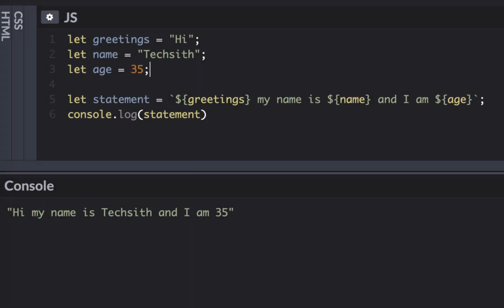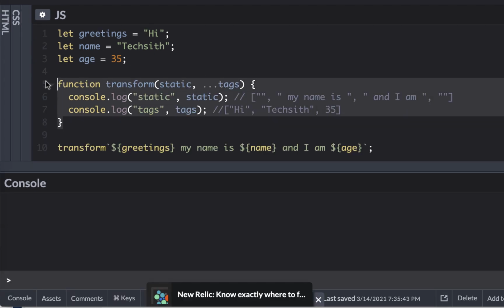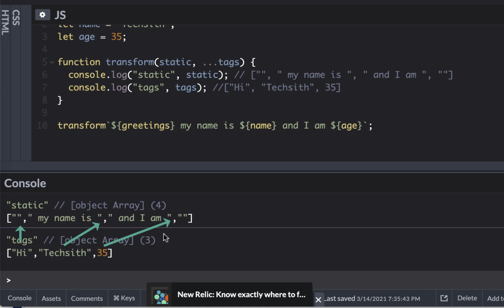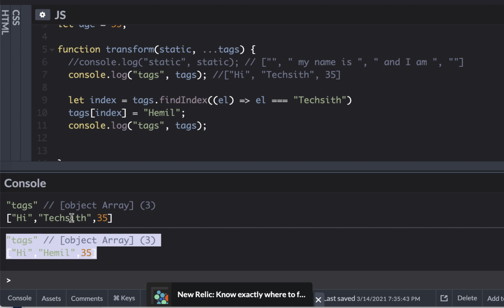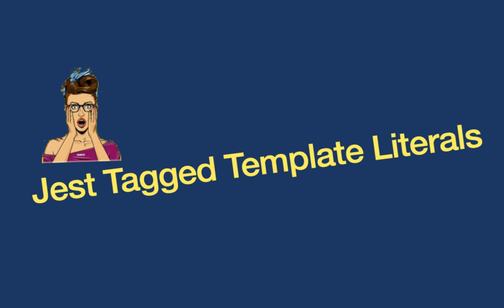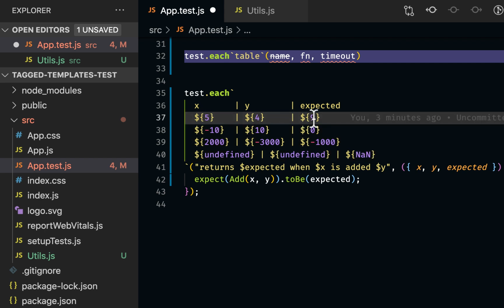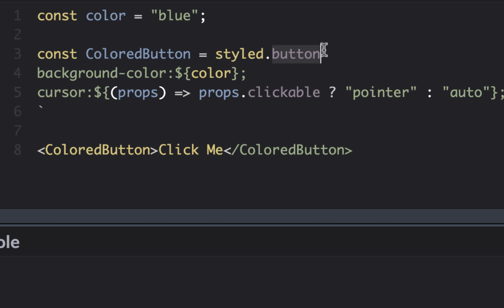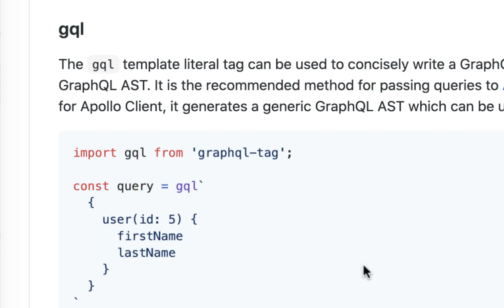Tagged Template Literals JavaScript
Utility of  Tagged Template Literals